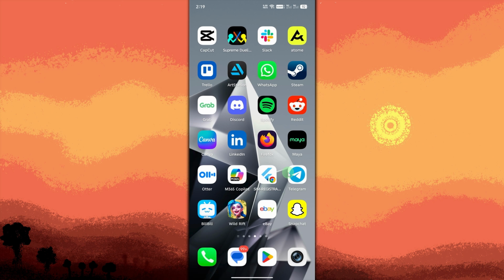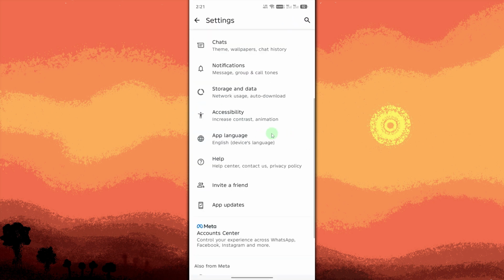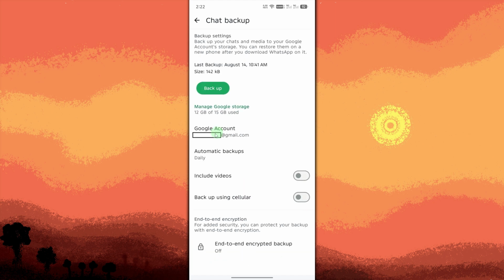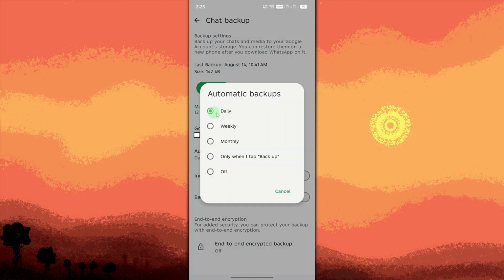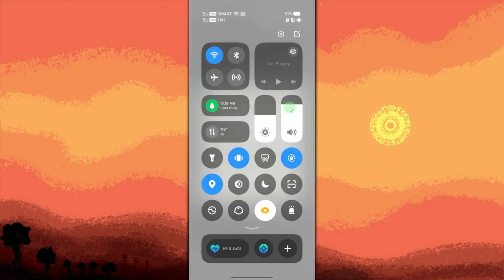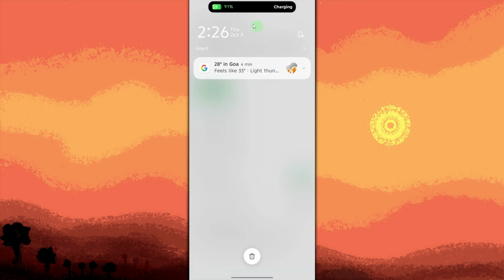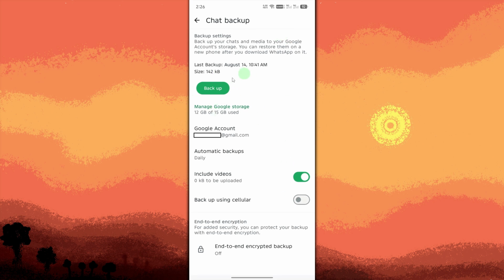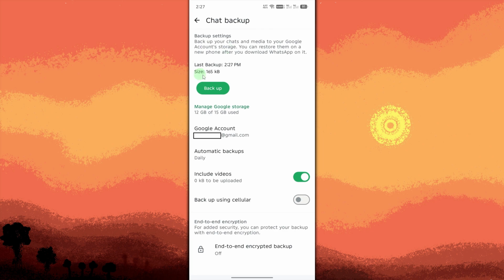How To Backup WhatsApp Messages On Android (Step-by-Step Guide)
This tutorial will show how to backup WhatsApp messages on Android. You can use this method to keep a backup copy of text messages for safekeeping.